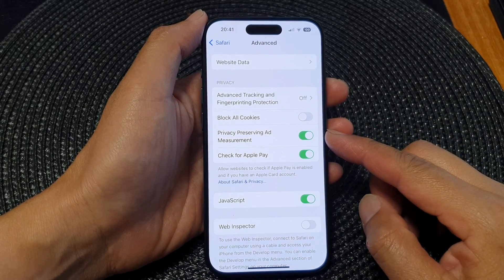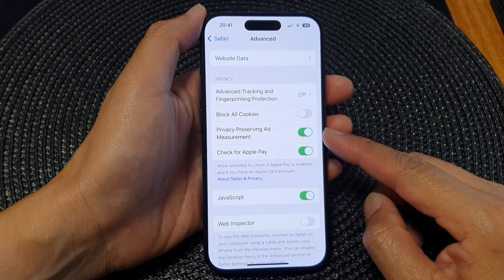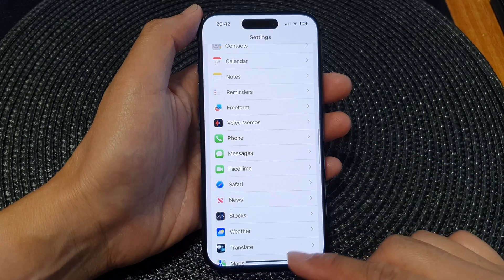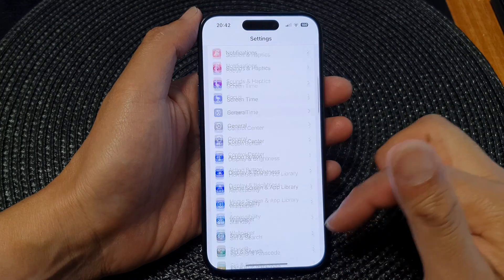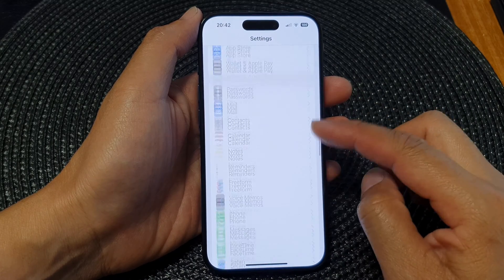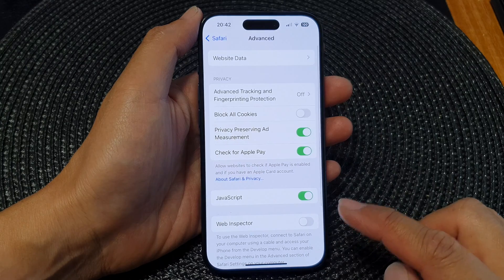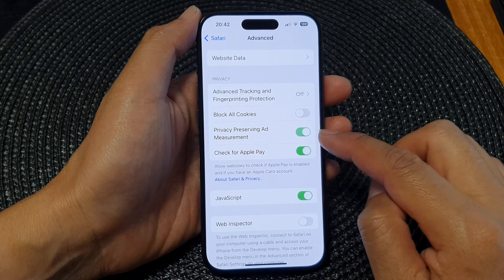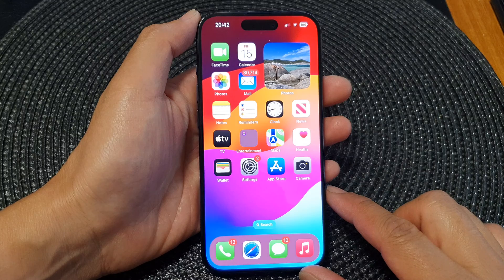iPhone 15/15 Pro Max: How to Enable/Disable Privacy Preserving Ad Measurement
Welcome to our latest iPhone tutorial! In this video, we'll guide you through the steps to customize your Mail Notification Vibrations on the newest iPhone 15 series running iOS 17. Whether you want a discreet notification or a more noticeable alert, we've got you covered. Learn how to turn on or off Mail Notification Vibrations in just a few easy steps.